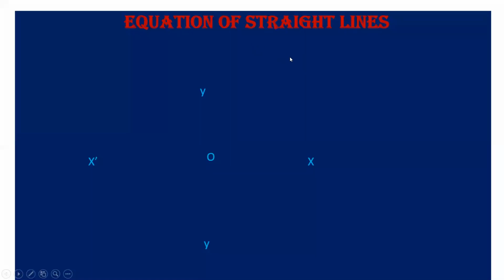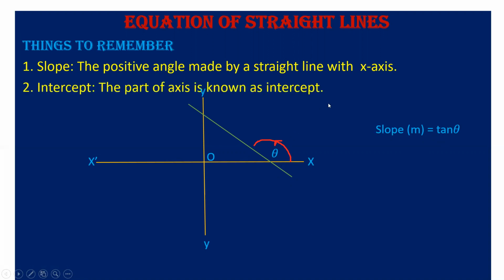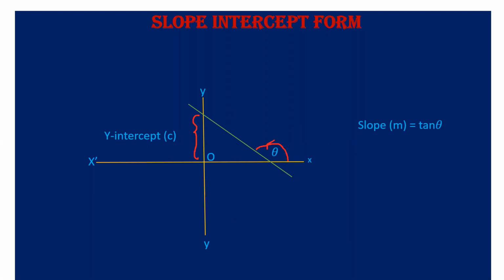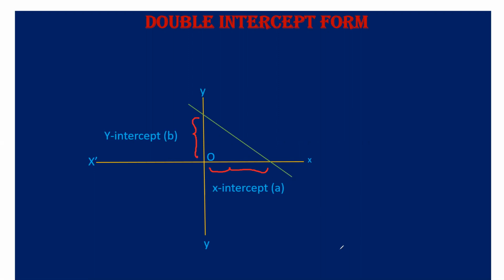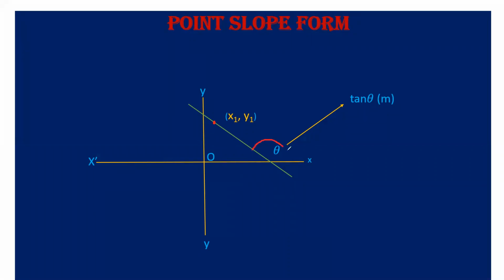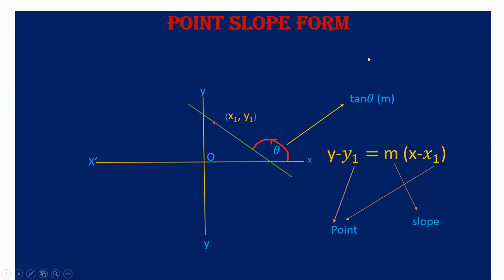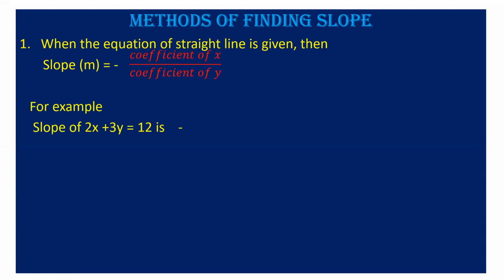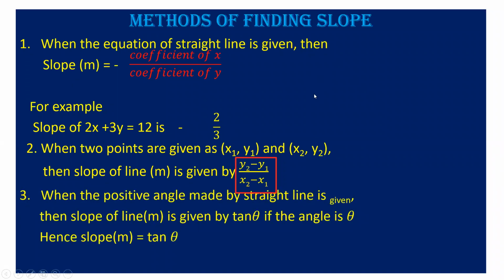Equation of straight lines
Quick concept of finding equation of straight lines and slope of line.